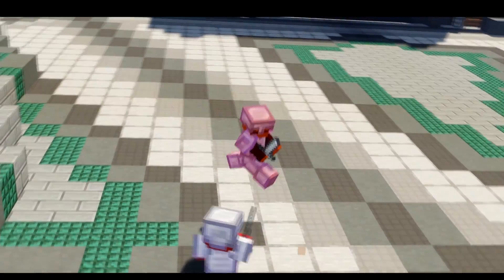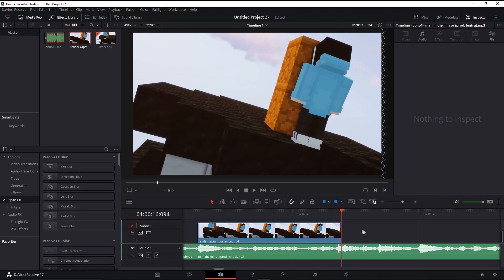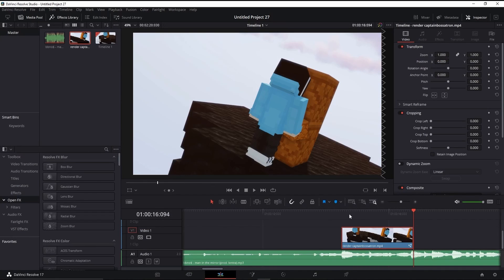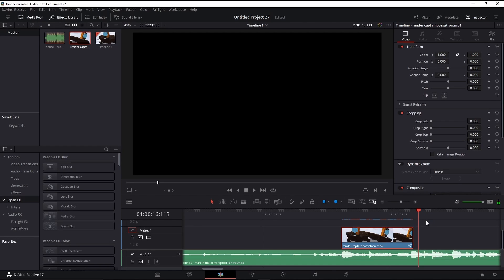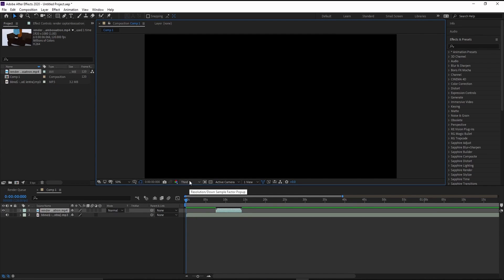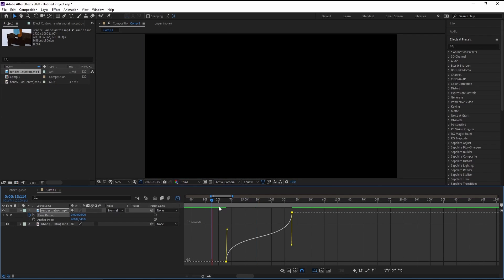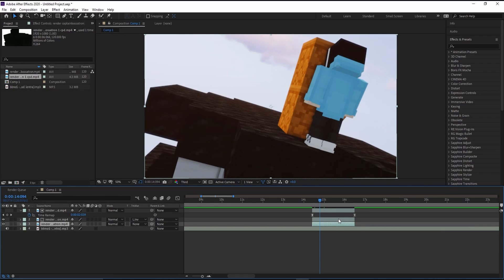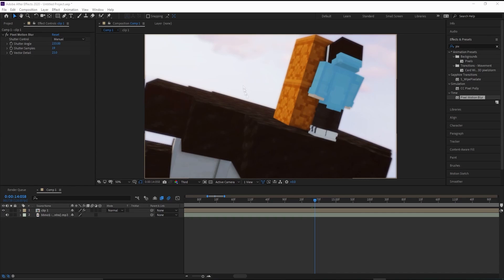Velocity for Minecraft Montages in AFTER EFFECTS and DAVINCI RESOLVE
In this tutorial, I will be explaining velocity in After effects and Davinci Resolve for minecraft montages.

second channel:
Channel Rules:
This channel has limits even though this is not a kid's channel. I understand that this is a small starting channel but there are still limits to this channel.
Here are the following:

- Absolutely no advertising products
- Absolutely no promoting NSFW/Adult content promoted through comments since this channel is around PG-13
- No repetitive spam
- Absolutely no copying my video and publishing it or copying my literal exact thumbnail/downloading and posting it on a video or I will strike your channel.
This is not ok and I take this very seriously. This will not be tolerated.
If you have concerns that some material in this video is not suitable or want to remove for copyright reasons, please email my business email and I will remove the video, or I will remove that part of the video/replace it in a matter of 24 hours.

My editing software: Davinci Resolve Studio/Adobe After effects

Davinci resolve is a really great editing software which even the free version is really good. Highly recommend from my side for starting off, have a good computer for this one though because it is a pretty demanding editing software in performance wise.

Social:
My peripherals:
Keyboard: Corsair K70 RGB Rapidfire
Mouse: M65 Pro RGB
PC SPECS:

CPU: AMD RYZEN 9 5950X
Graphics: NVIDIA RTX 2070 SUPER
Mobo: ASUS Republic of Gamers Crosshair VIII Hero
Ram: CORSAIR Vengeance RGB Pro 128 GB
Case: NZXT H510

Camera:
Nikon D3500
IGN:
MC: NotAvin
I use lunar client for 1.7.10/1.8.9/1.12/1.15/1.16

if you read everything, thanks :D